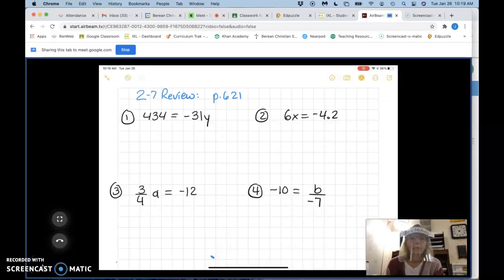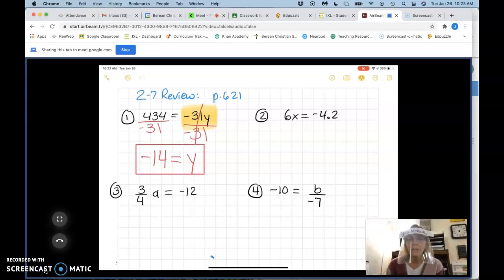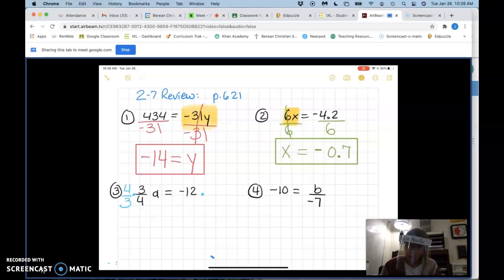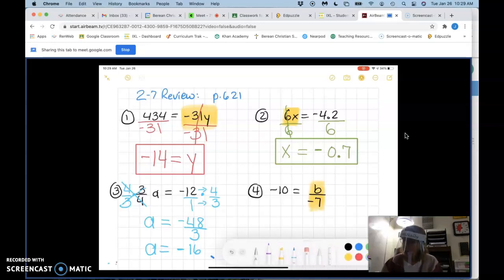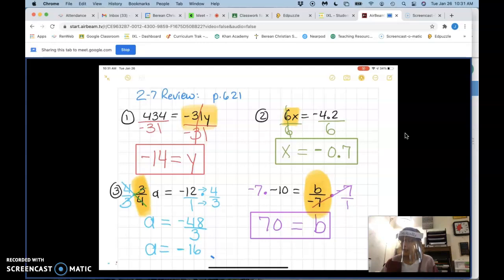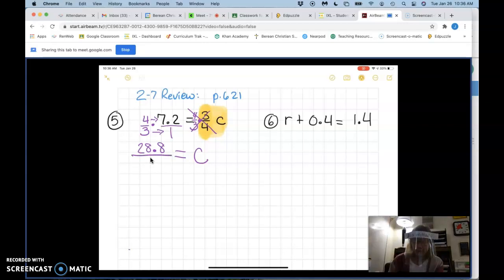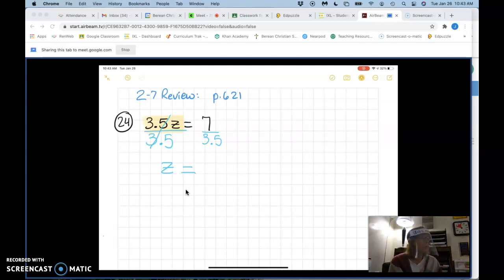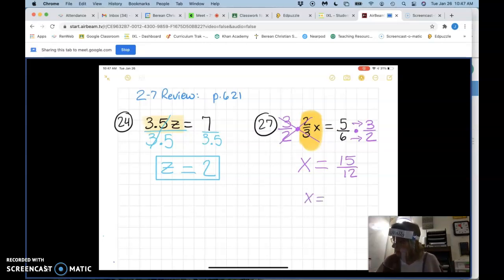2-7 Review (7th grade)